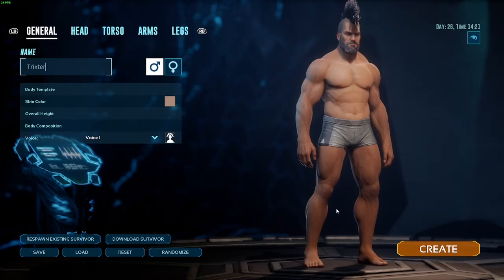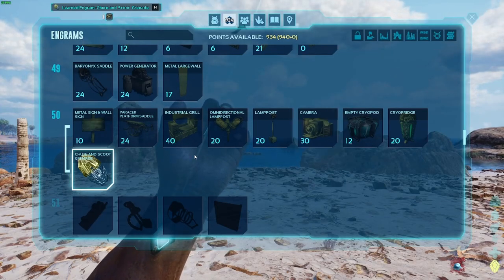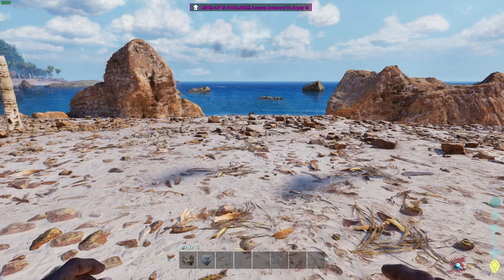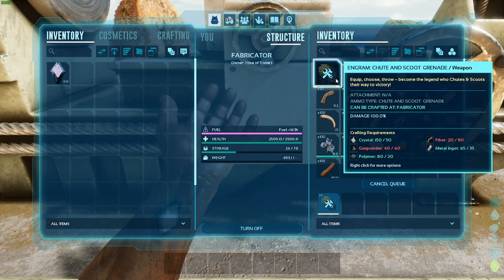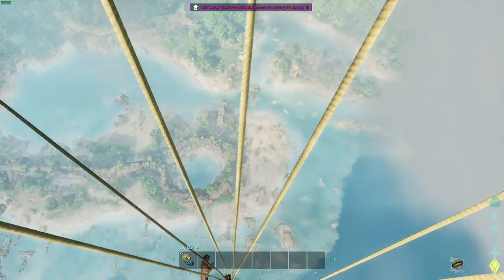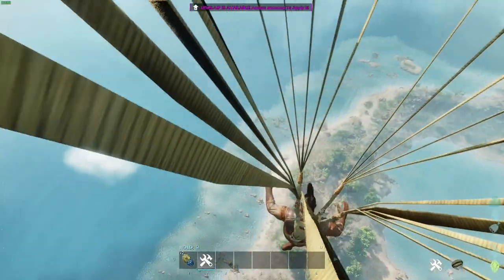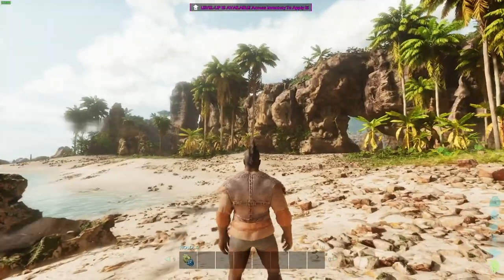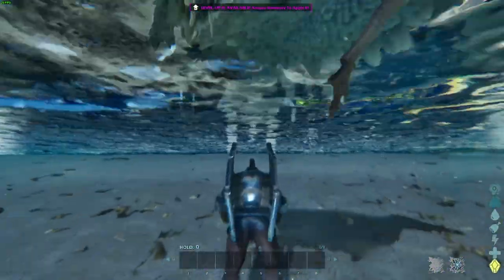Mod Showcase - Chute & Scoot Grenade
This Mod Showcase is for one of my recently created mods; Chute & Scoot Grenade.  For the time when you just really want to throw a parachute party in the sky with all of your friends!